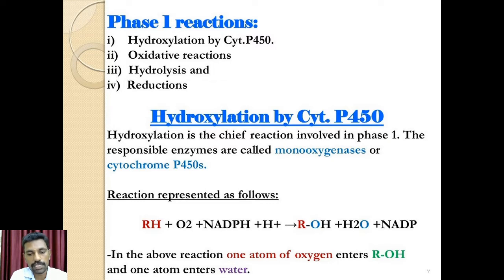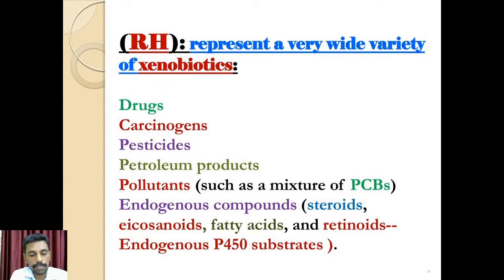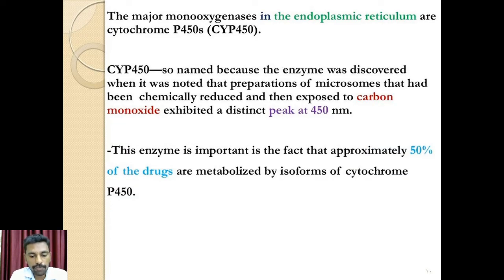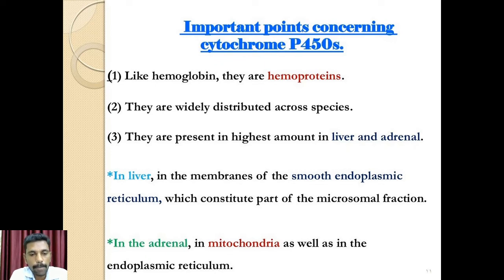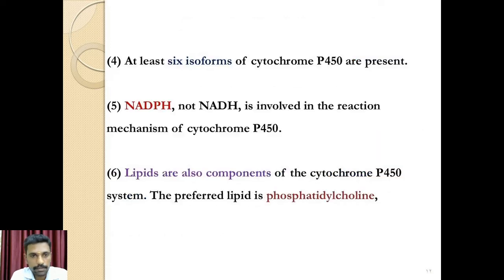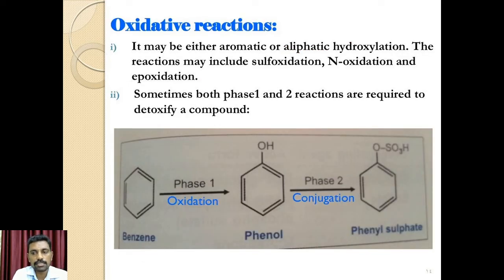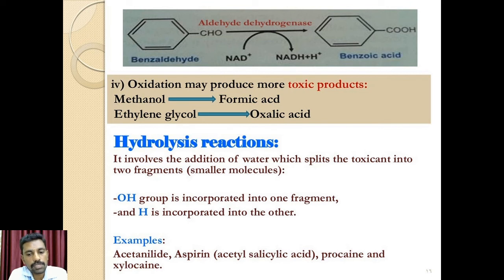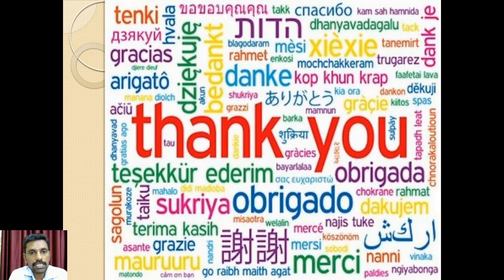Metabolism of Xenobiotics - Phase - I Reactions | Environmental Biotechnology | V.H.N.S.N.C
Mr.B.Maheswaran M.Sc., M.Phil.
Assistant Professor
V.H.N.S.N.College (Autonomous),